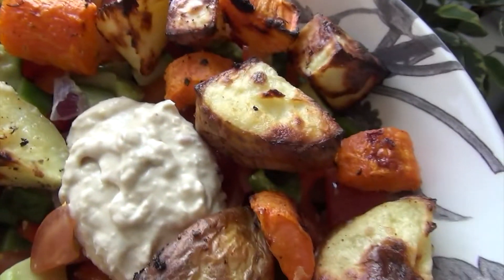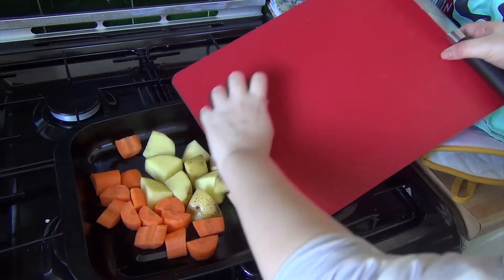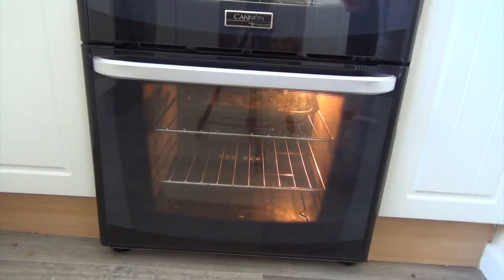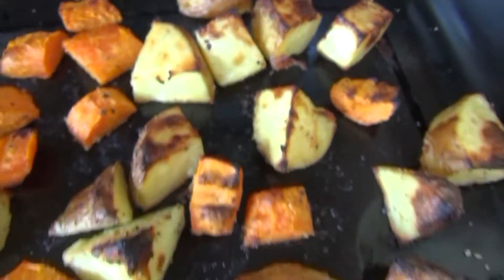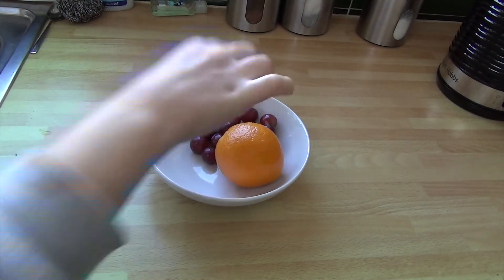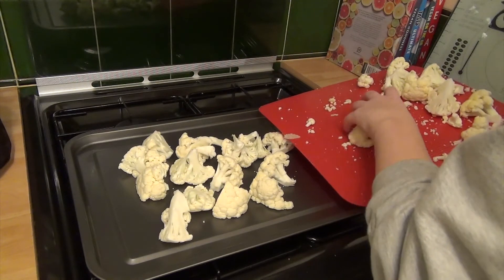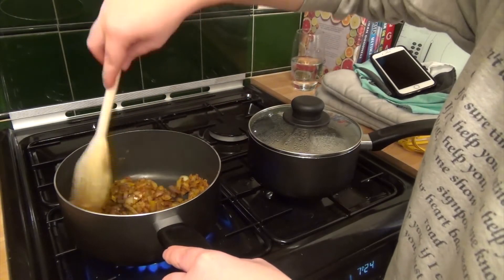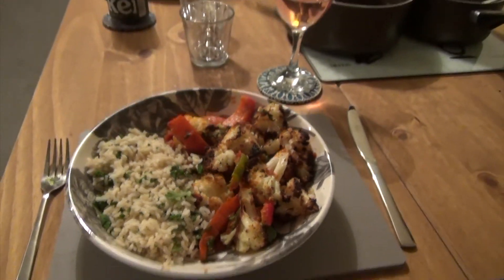What I Eat I Eat In A Day, Healthy Plant Based Meals, Roasted Cauliflower Recipe! LOCKDOWN #6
Another what i eat in a day eating a plant based diet! As per a nutritious smoothie to start in the morning, along with a big salad for lunch, and a roasted cauliflower curry for dinner! recipe down below!

1. Chop up one head of cauliflower as toss it in some rapeseed oil, a teaspoon of salt and pepper, a teaspoon of garlic powder, and a teaspoon of garam masala, roast that in the oven at 180-200 degrees for 30 mins, giving it a toss half way through.
2. While the cauliflower is cooking, start cooking your brown rice, which should take the same amount of time as the cauliflower to cook, along with the sauce to go with it.
3. For the sauce add in 1/2 a large white onion, 4 cloves of garlic, thumb size amount of ginger, and cook those on a high heat for about 5 mins until the onion has gone golden.
4. Then add in the spices.1tsp turmeric, 1tsp paprika, 2tsp ground cumin, 2tsp garam masala. Cook the spices for a few minutes.
5. Then add in 3 chopped peppers and one green chilli and one red chilli. Cook for a few mins on medium heat.
6. Add one tin of chopped tomatoes, and a tsp of honey, bring to a boil and then let it simmer for about 20 mins, or until the rice and cauliflower has cooked. Then garnish everything with fresh coriander.

Where To Find Planty Of Food

Depop: @marjories_wardrobe